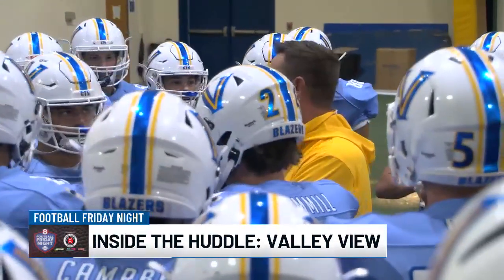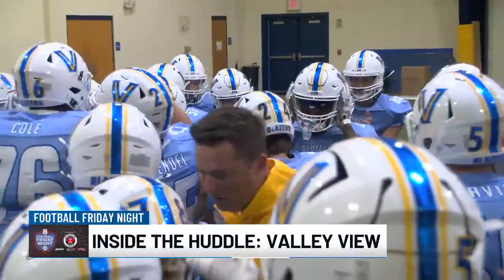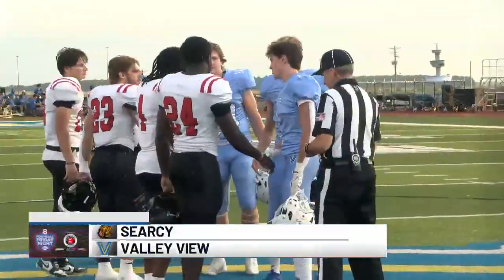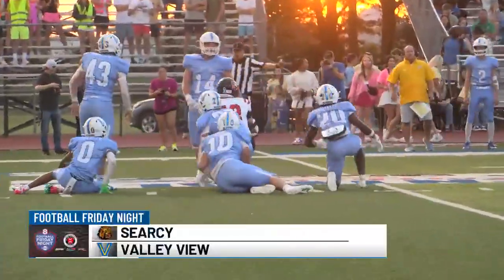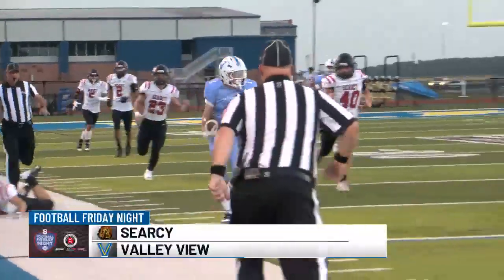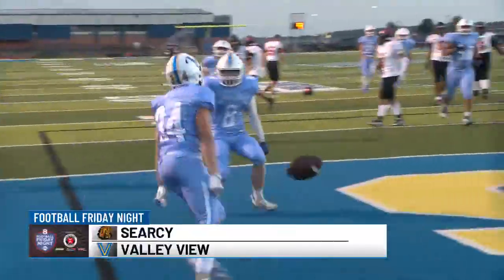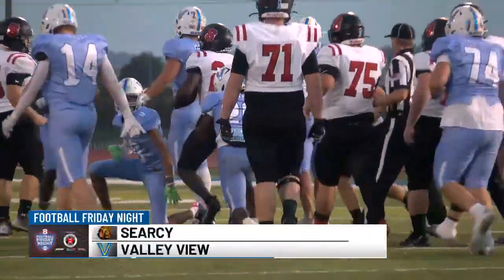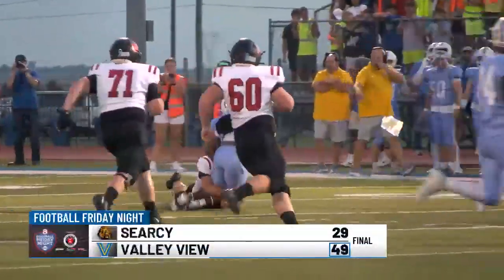2024 FFN: Inside the Huddle (Valley View), Blazers beat Searcy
2024 FFN: Inside the Huddle (Valley View), Blazers beat Searcy